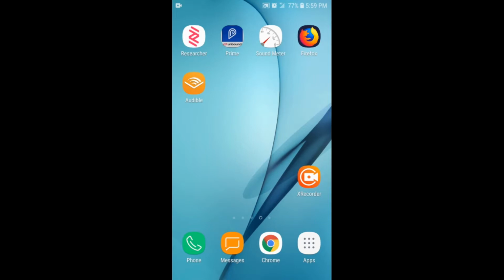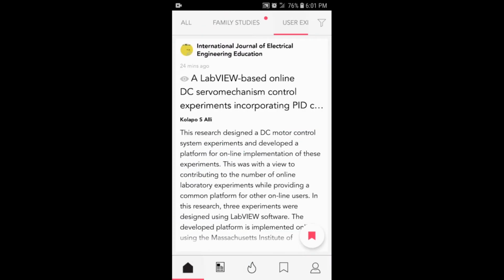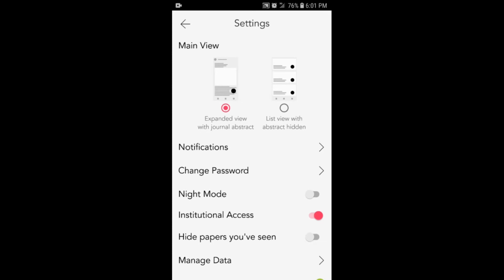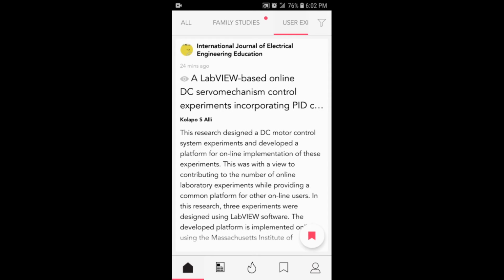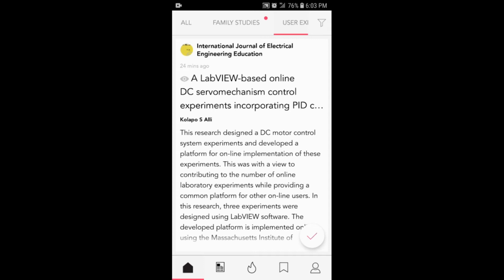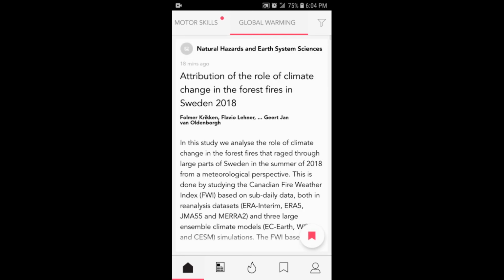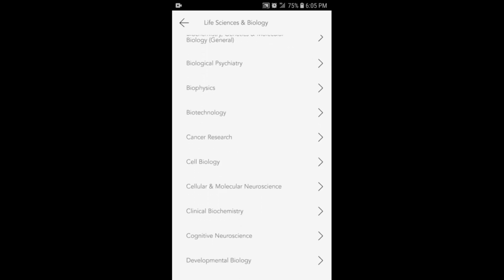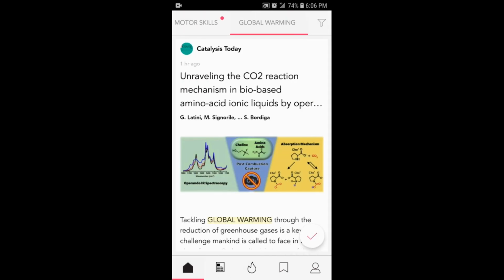Researcher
navigation of Researcher app found on play store and apple store